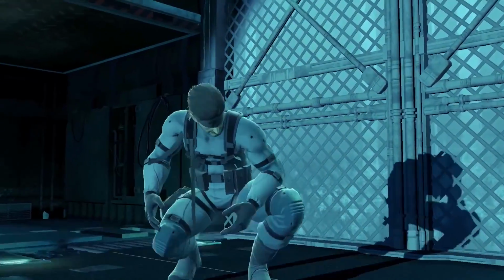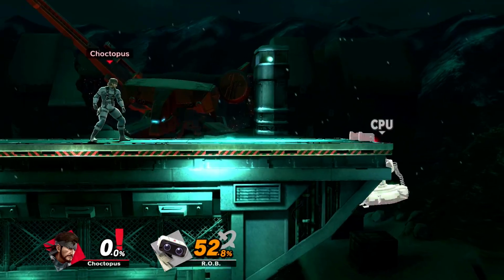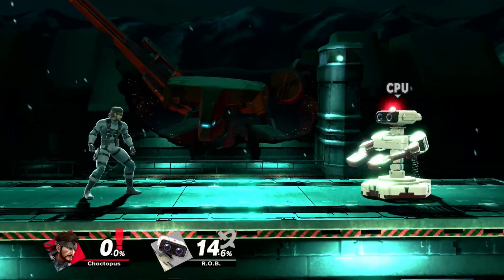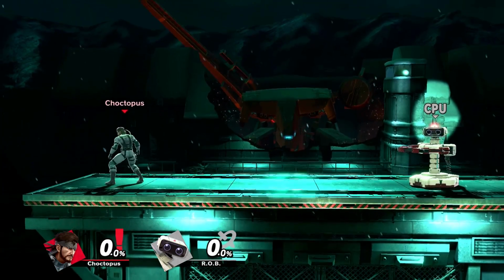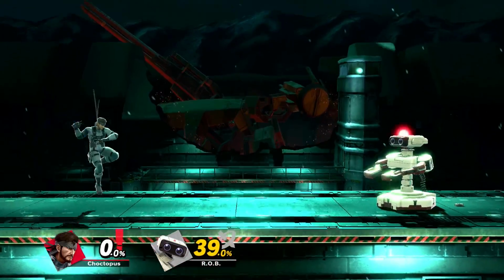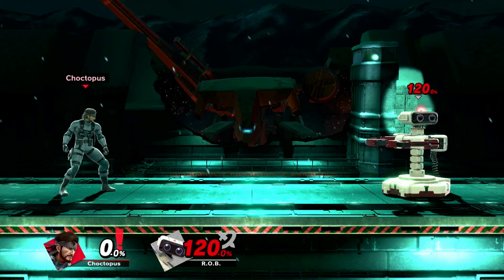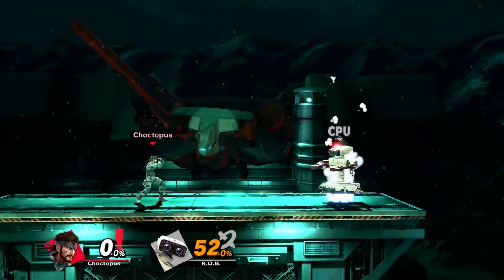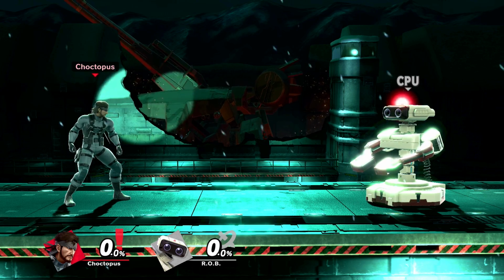How To Play Snake In Smash Ultimate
A complete breakdown and guide for how to play Snake in Super Smash Bros. Ultimate.

MORE Super Smash Bros. Ultimate Content